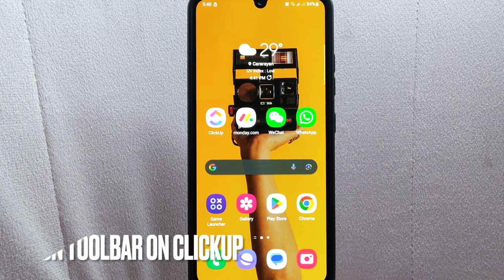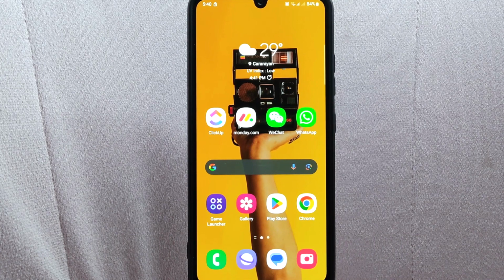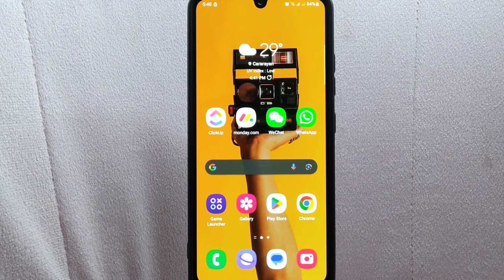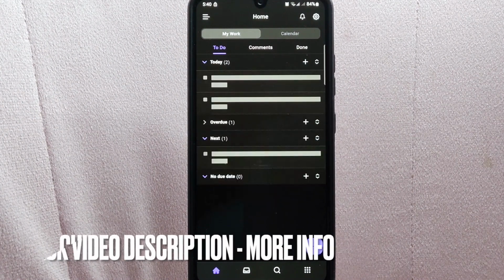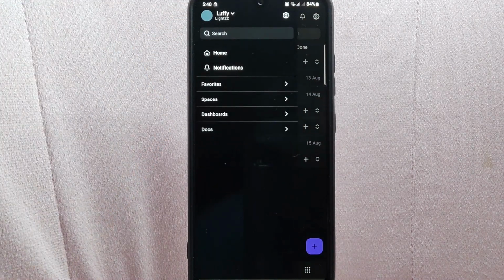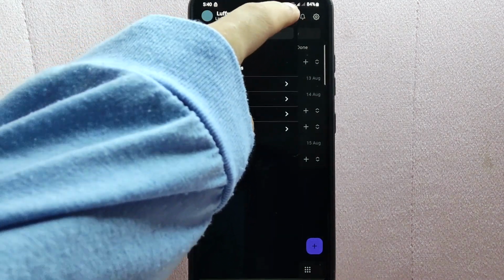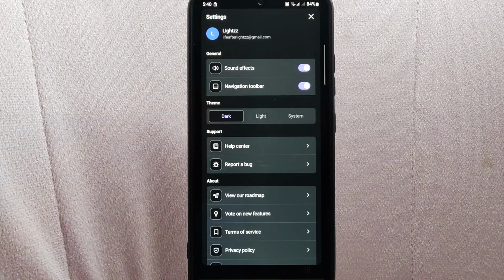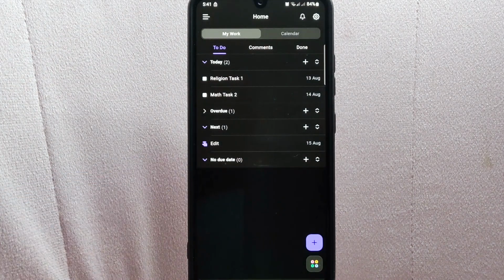✅ How To Hide Navigation Toolbar On ClickUp 🔴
About this tutorial:

Get in touch!